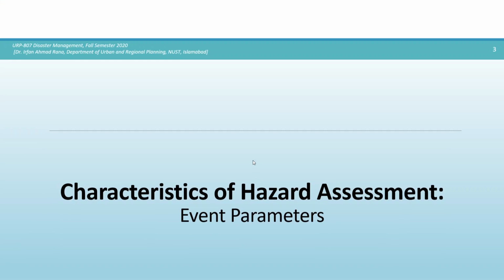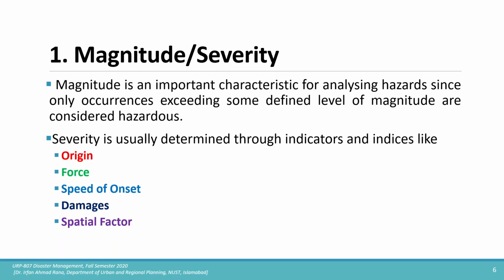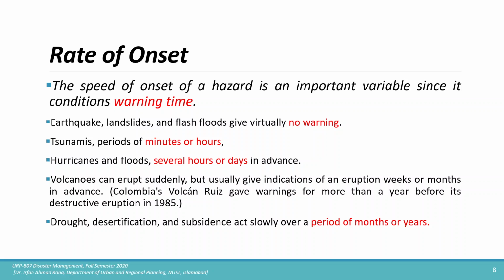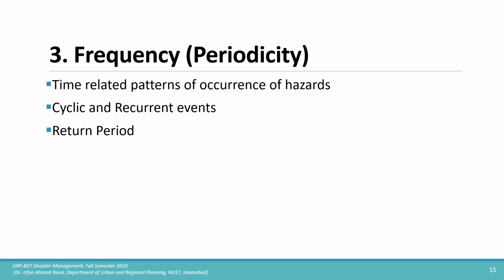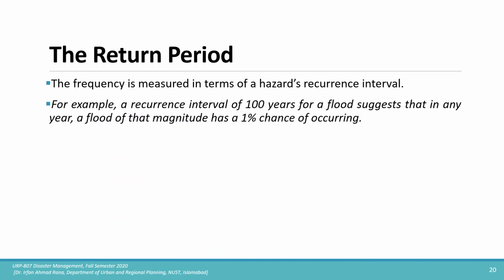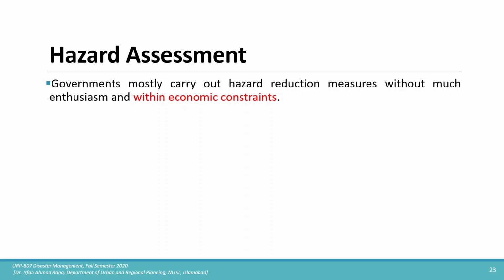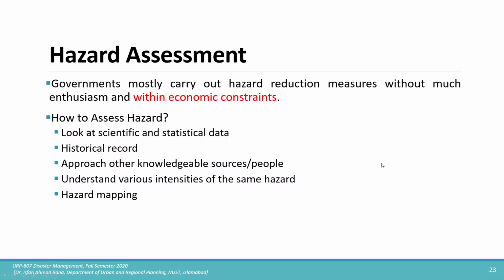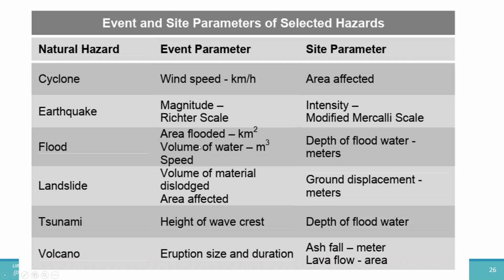Lecture 6 Hazard Assessment Part 1: Characteristics and Event Parameters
Lecture series at URP, NUST Fall 2020

Hazard Identification and Assessment

 Magnitude,  Likelihood,  Frequency,  Duration
Origin
Force
Speed of Onset
Damages
Spatial Factor

The Return Period